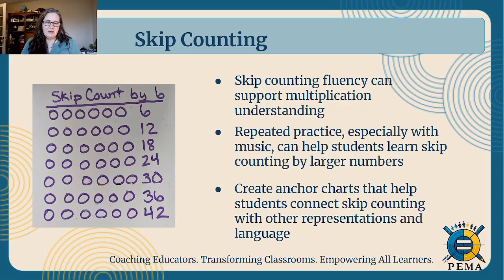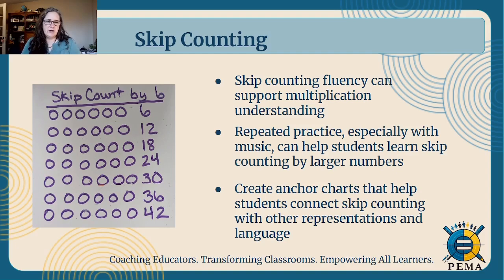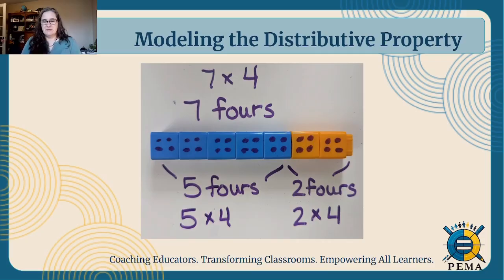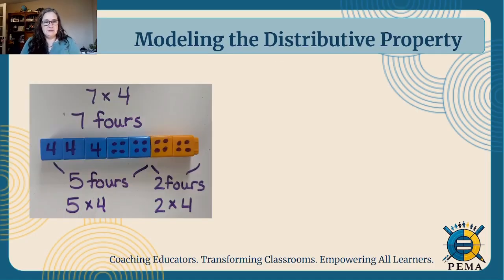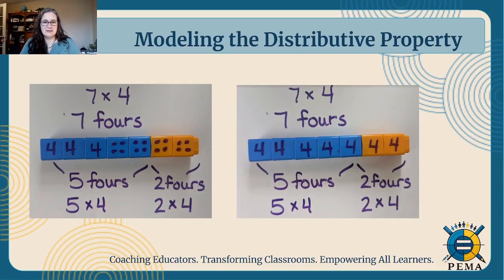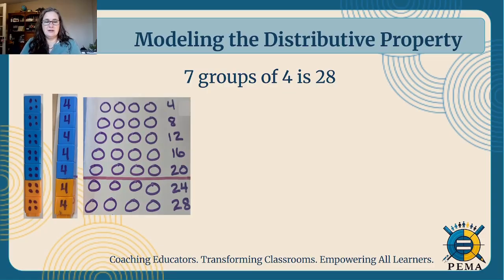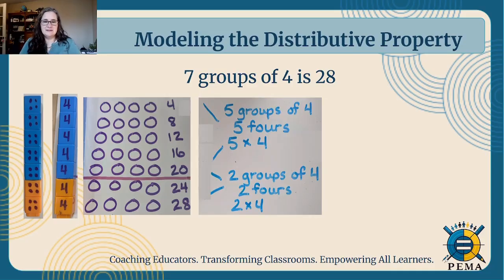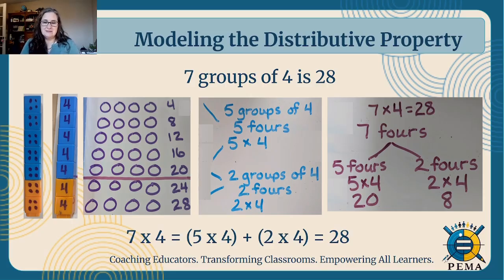Grade 3 Multiplication Concepts- increasing to factors 6-9 and the distributive property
This video identifies possible concrete, pictorial, and abstract models that support all students' access to multiplication of factors 6-9 and the distributive property.